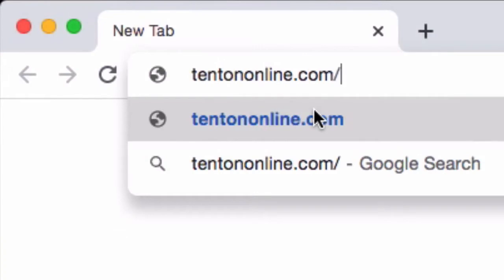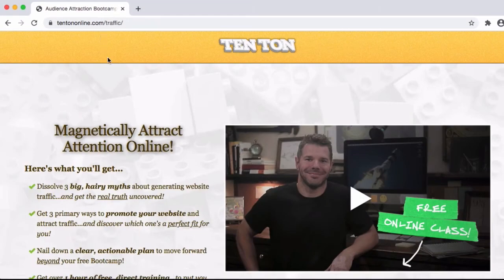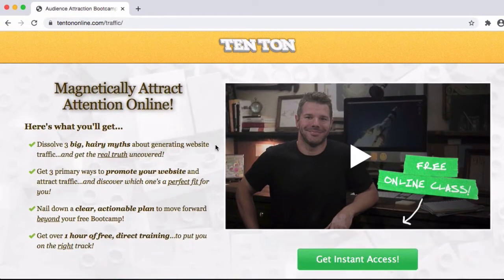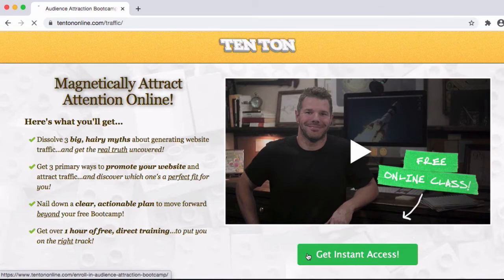Best SEO Techniques For Your Website (Make Sure To Do THESE!)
Transcription:

best seo techniques for website

SEO may seem like complex subject, but it's actually fairly straightforward once you have a handle on it. While it may seem somewhat mystical or shrouded in the dark arts, you just need an understanding of basics. It's important too to know what you can safely ignore.

Here, you'll get three solid methods for implementing an SEO strategy immediately for your online business. I call this my Small Business SEO Checklist.

Alright, now before we dive in I should mention that this post is much more strategy-based or tactical. If you don't yet have a full understanding of SEO, what it is (and isn't), and how search engines work, then you may want to check out a few of my other posts.

Okay now, as you might guess, there are a whole bunch of things you can do to improve your website's SEO. And it's easy to get overwhelmed.

So this is why I want to give you my top three techniques -- the three absolutely most important things -- that you can apply immediately to get your website, products, and articles ranking in Google. Even just these three methods can make a huge difference for your online business.

The first big thing you can do to get going with an SEO strategy is to begin publishing keyword-targeted, helpful, valuable content for your audience. This means publishing articles, blog posts, and even videos that relate directly to the sorts of things your target audience is searching for.

As you begin publishing content on a regular basis, search engines like Google -- or even YouTube for video -- will begin picking up your content and ranking it in search results. The whole key here though is that you have to know what sorts of keywords your audience is using when they search online.

Research is a critically important aspect of your SEO strategy, and I'd love to show you exactly how to do it effectively. In the meantime though, something else you can do to get moving with your SEO is to set up what's called a sitemap for your website.

A sitemap is just a list of links to all the pages in your website. Back in the day, we'd manually create these page by page, link by link. But these days there are plenty of free tools that automate this process...and automatically add listings as you add pages to your website.

As far as SEO is concerned, what a sitemap does is provides search engine crawlers with exactly what they need to index all the content on your website, all in one place. This ensures that Google and other search engines know about and index all the pages on your website...without missing any content.

Finally, the last critical thing you can do for your online business's SEO is to make sure that your website is mobile-friendly. All this means is that your website works and functions well on tablet and smartphone devices. How does this relate to SEO?

Well back in 2015 Google updated it's search algorithm to prioritize mobile-friendly websites. This means that if your website isn't mobile friendly...then it's going to hurt your chances of ranking on search results pages. The good news is, nearly all modern website templates and themes are mobile friendly.

But it's a good idea to double-check that your site functions well on mobile devices. So there's a look at the three most critical SEO tasks you can get to right away. Again, start publishing high-value content for your audience, set up a sitemap for your site...

...and finally, make sure your site is mobile-friendly. Again, SEO isn't complicated or difficult -- you just have to have a way to separate the wheat from the chaff and figure out what's most important.

And you might be sitting there wondering about other aspects of SEO that you may have heard of, like alt tags, titles, and heading levels.

That's all important stuff too, but not nearly as important as our three-item SEO checklist for small business that we just went through.